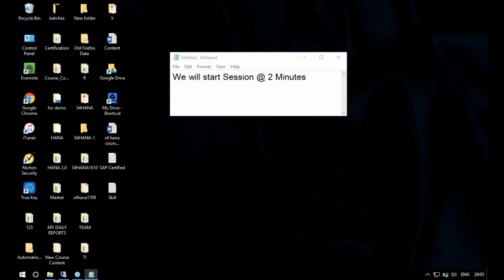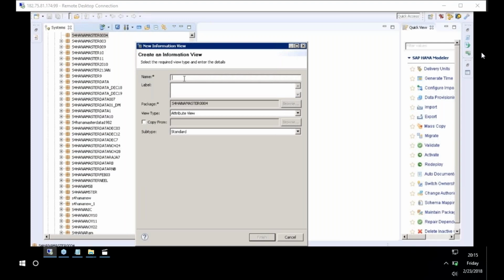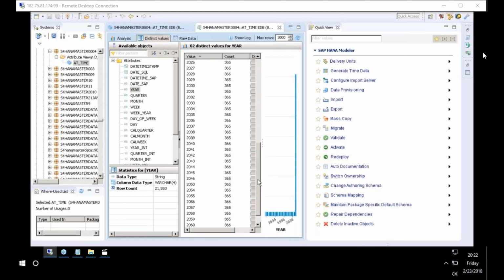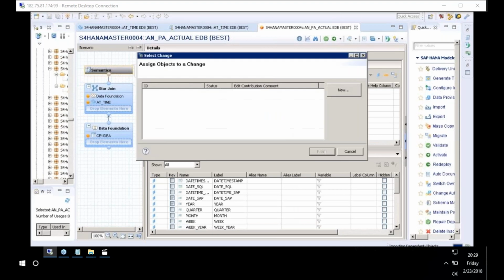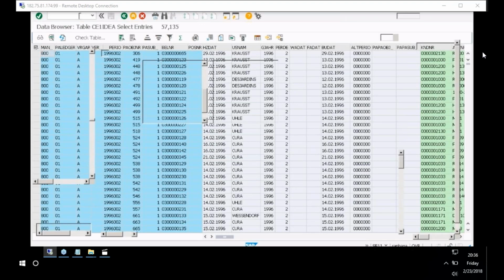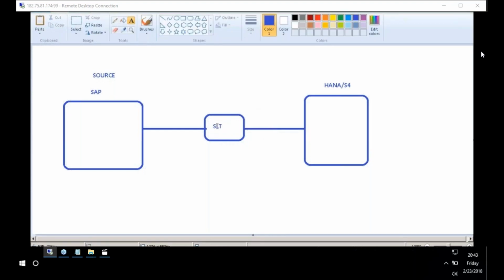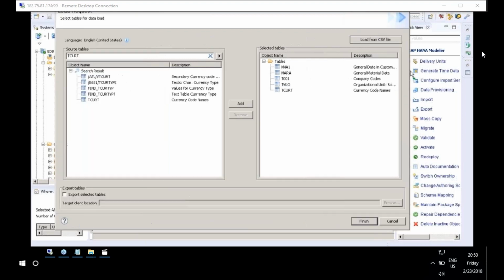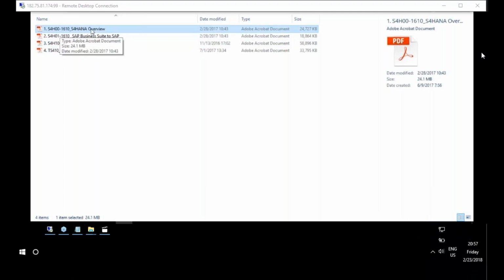2018 02 23 EF3 SAP HANA S4HANA Live Webinar on FEB 23rd at 9 30 PM IST